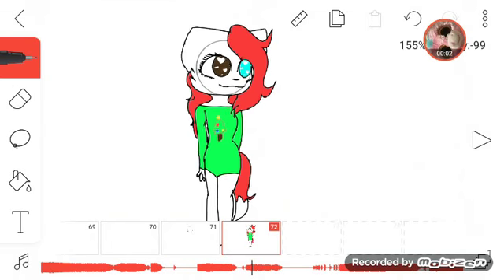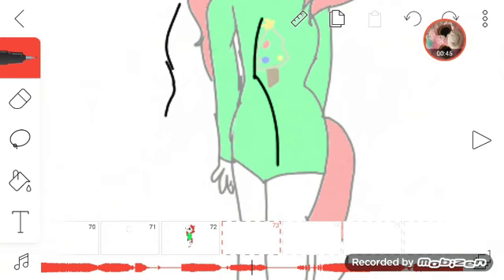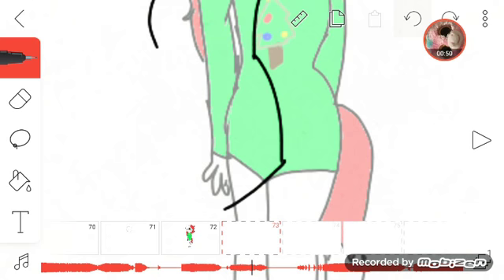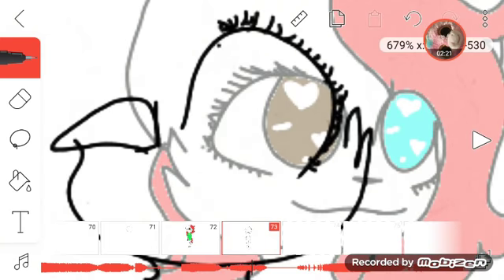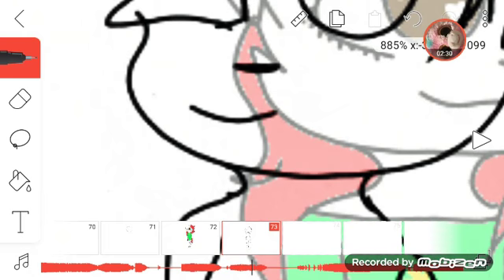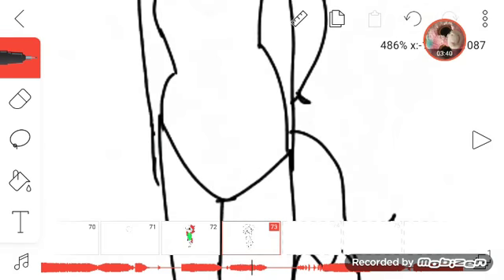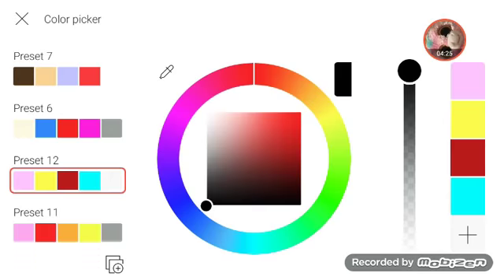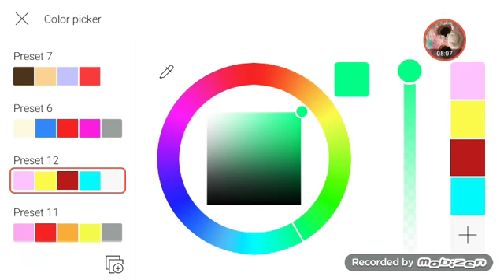HOW I DRAW :D